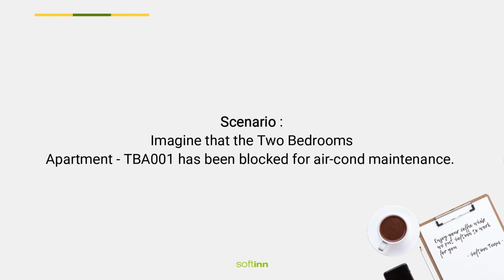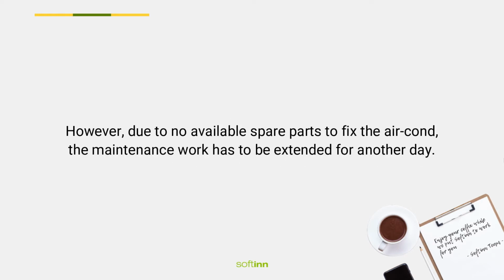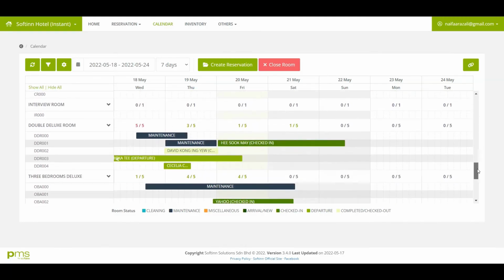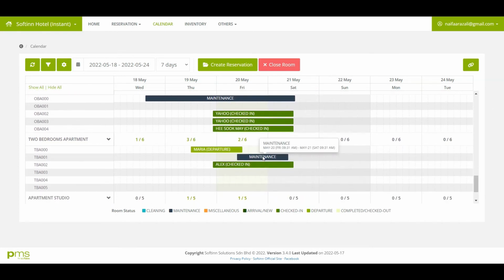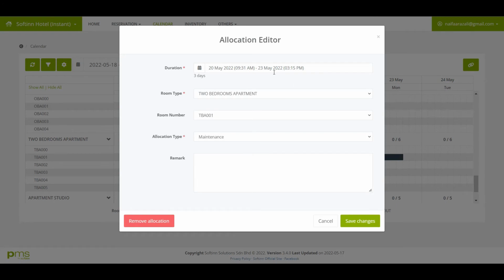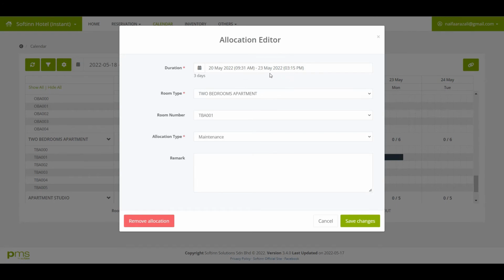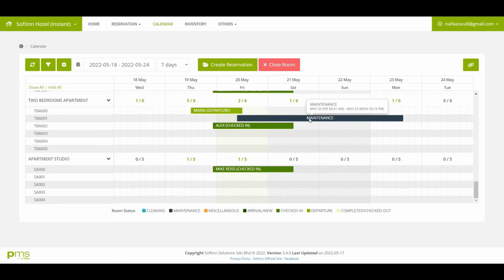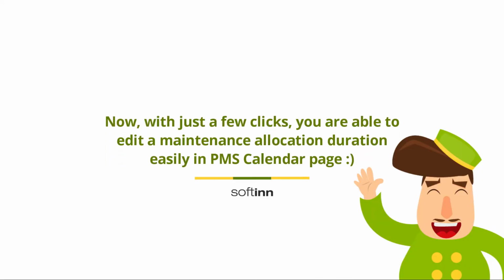How to Edit a Maintenance Allocation Duration on PMS Calendar Page (Hotel PMS)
Check out this video to learn more on how to edit a maintenance allocation duration on the PMS Calendar page on Softinn PMS.

If you haven’t signed up for Softinn PMS, you may get a free hotel PMS trial account

From the PMS Calendar page, you can edit a maintenance allocation duration by just dragging the head/tail of an allocation bar.

Scenario : Imagine that the Two Bedrooms Apartment - TBA001 has been blocked for air-cond maintenance. However, due to no available spare parts to fix the air-cond, the maintenance work has to be extended for another day.

Step 1 : Well, to extend the maintenance allocation for another day, you could just drag the tail of the allocation bar until 23rd May.
Step 2 : Then, the Allocation Editor pop-up box will appear.
Step 3 : On this pop-up window, you will be seeing the new allocation duration.
Step 4 : Check it, if not edit the allocation time as you want, and then click on the “Save Changes” button.

Now, with just a few clicks, you are able to edit a maintenance allocation duration easily in PMS Calendar page. :)